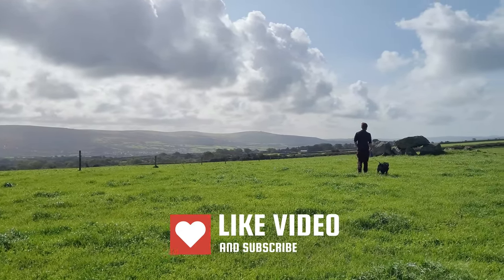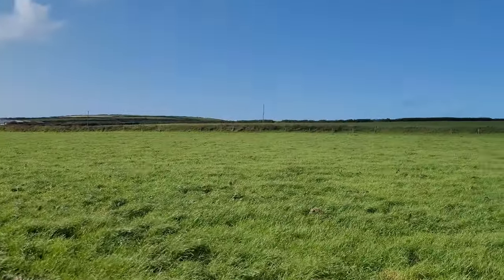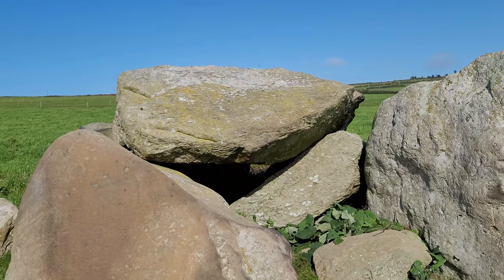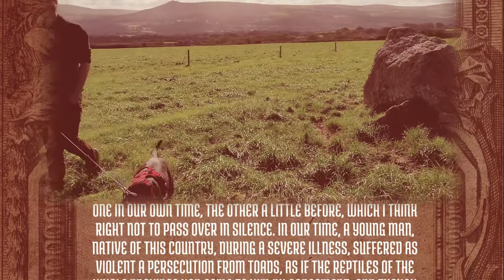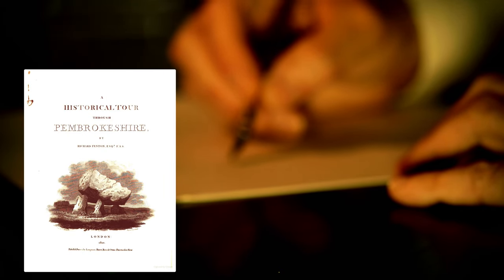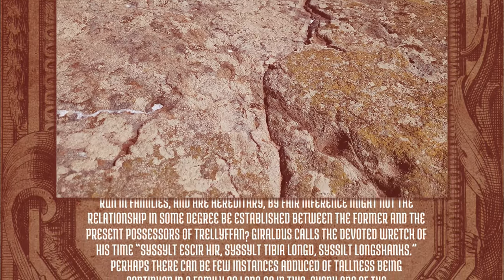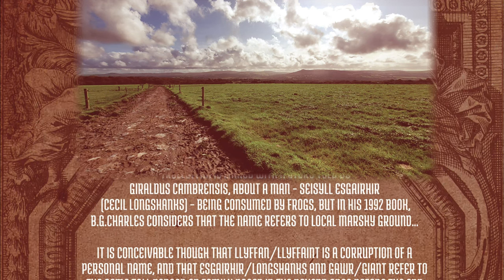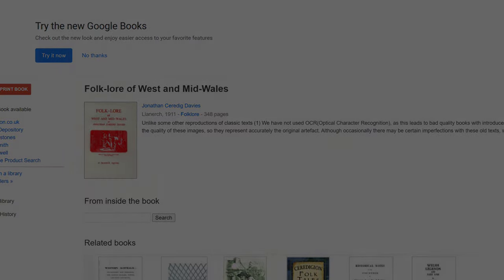Exploring History & Folklore of Wales - Trellyffaint Dolmen, Pembrokeshire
In this video we are visiting Trellyffaint, a fascinating site that features ancient rock art and has yielded important finds relating to earliest dairy production in wales. Situated on private land a couple of miles North of Nevern, and just round the corner from Llech-y-drybedd that we covered in our last video, this partially collapsed monument is in the midst of Pembrokeshire’s rich Neolithic history dating back at least 6,000 years.

Unlike most of the ancient sites that we've visited recently, this one is on private land with no public right of way leading to it or running closely by and being a third of kilometre off the road and slightly in a dip, the only way to view this monument is with permission from the landowner.

Like many of our favourite ancient sites, this one has a strange tale associated with it’s name and the land on which it lies. Trellyffaint is said to mean "home of the toads" or even ‘toad hall’ which stems from an old story documented by medieval priest and historian Geraldus Cambrenis.

"In our time, a young man, native of this country, during a severe illness, suffered as violent a persecution from toads, as if the reptiles of the whole province had come to him by agreement; and though destroyed by his nurses and friends, they increased again on all sides in infinite numbers, like hydras’ heads."

"It is conceivable though that llyffan/llyffaint is a corruption of a personal name, and that Esgairhir/Longshanks and Gawr/giant refer to the same tall person or family based in the Nevern area before the end of the twelfth century;  this would fit with the later links between Dinas Island and landowners from the Pentre Ifan/Nevern area."

The Archaeological Landscape of the Parish of Dinas: A Summary and Overview of the Evidence - Rhiannon Comeau